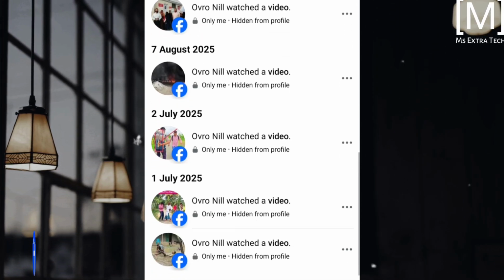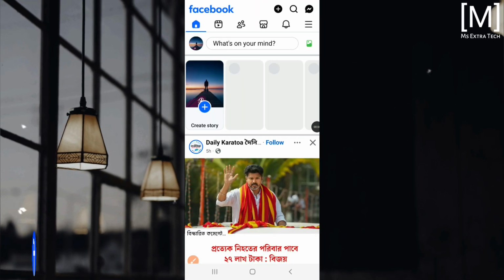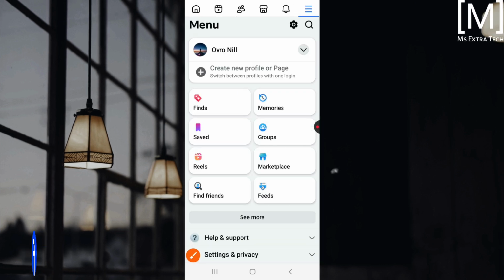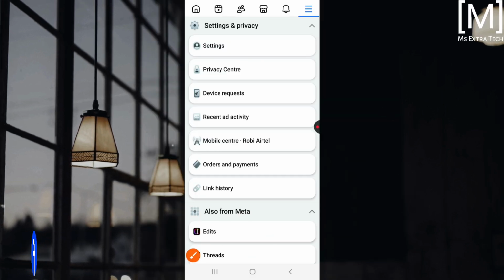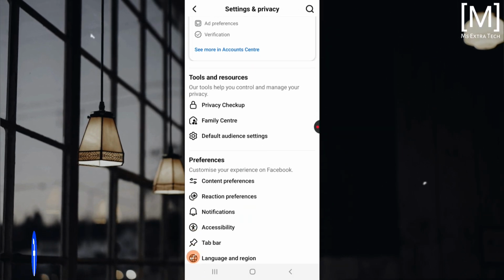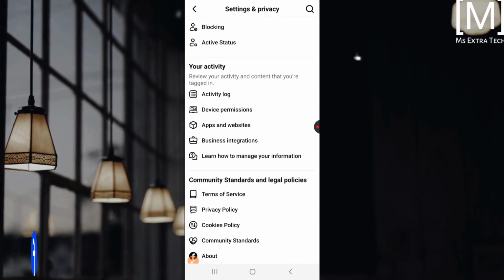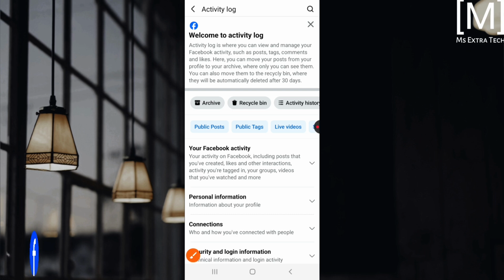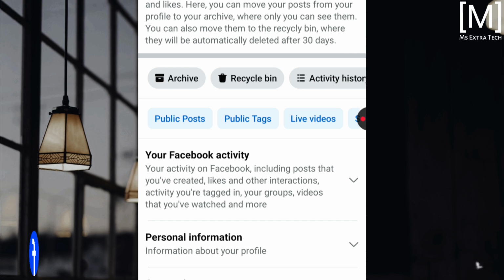How to Find Your Facebook Video Watch History | Recover Watched Videos on Facebook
How to Find Your Facebook Video Watch History

Have you ever lost a video you watched on Facebook and want to watch it again? Don’t worry! In this video, I’ll show you step by step how to find your Facebook video watch history quickly and easily.

With this method, you can recover lost Facebook videos, check your watched videos, and manage your Facebook activity history directly from the app.

👉 In this tutorial you will learn:

How to find Facebook video watch history

How to recover watched videos on Facebook

How to view recently watched videos on Facebook app

How to check your Facebook activity log for videos

Tips to manage your Facebook watch history settings

This video is perfect for anyone searching:
Facebook watch history, Facebook video history, Facebook activity log, recover Facebook videos, find watched videos on Facebook.